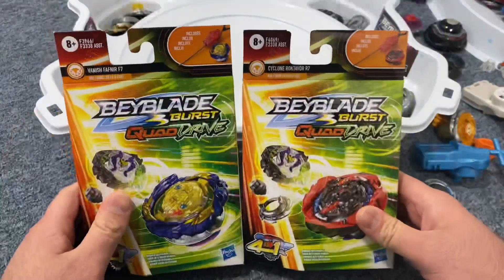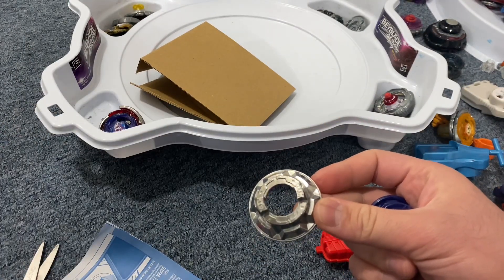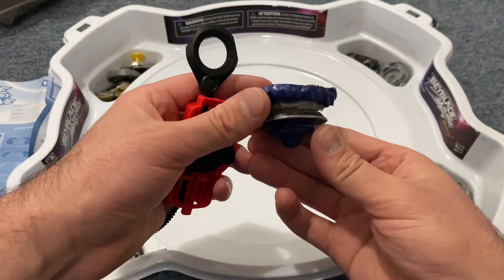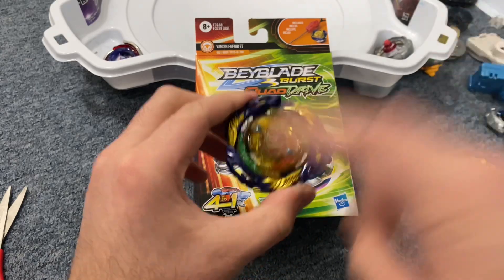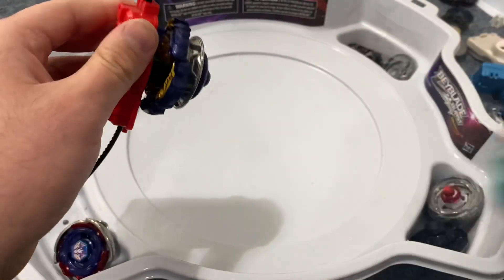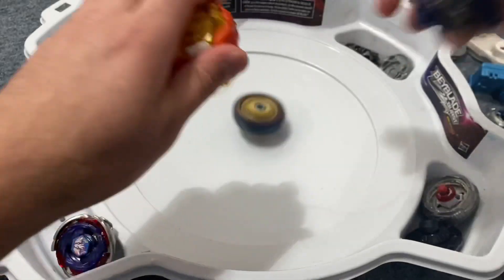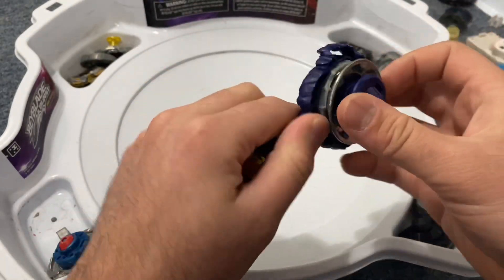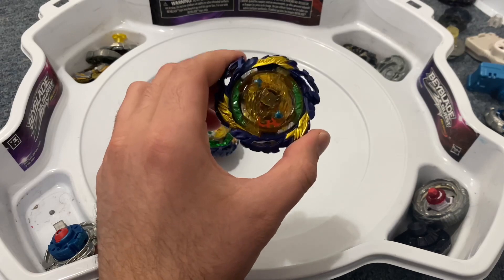Vanish Fafnir F7 Quad Drive Review & Unboxing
Add me on Snapchat: @realbeylegacy

I purchased two boxes of the beyblade burst quad drive beys! I unbox these bad boys and review them and see how they preform compared to the Takara Tomy counter part.

For a beyblade that cost $18 I think it could have been better. It’s not terrible, it’s cool that you get 4 different modes out of it. Low mode, Apex, and the driver switches from attack and defence mode.

I was surprised to see Vanish Fafnir F7 to not have a rubber attack ring when the whole gimmick of Fafnir is to spin steal.

Add me on Snapchat: @Beylegacy